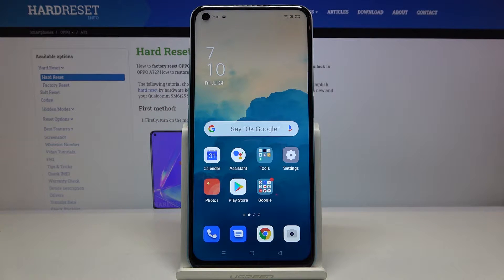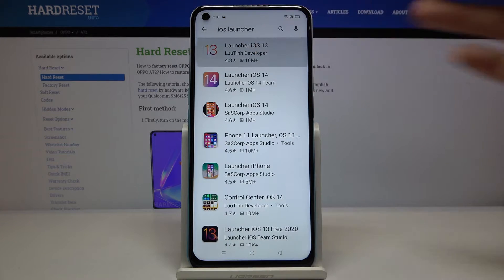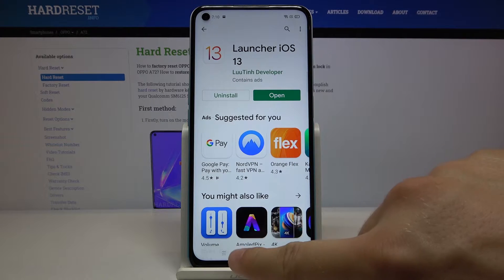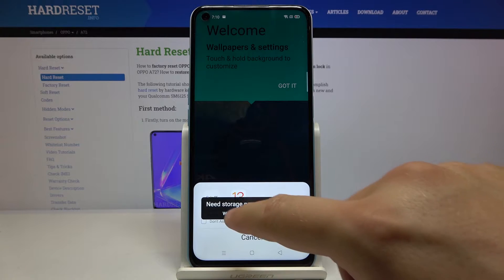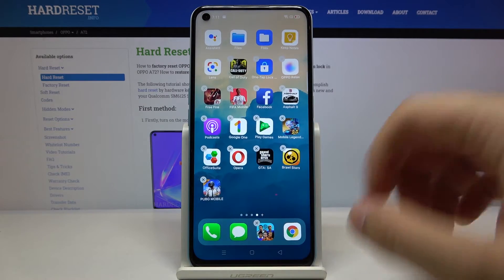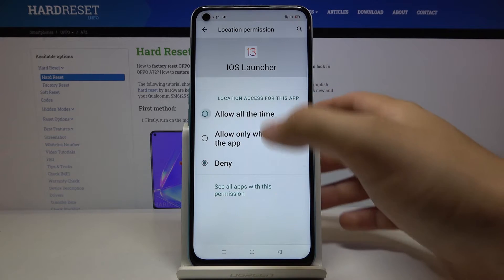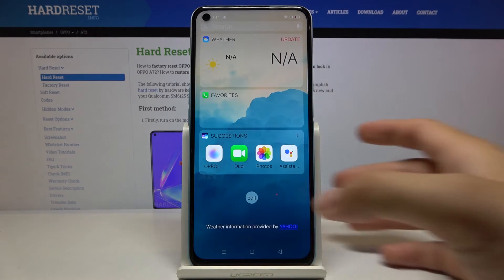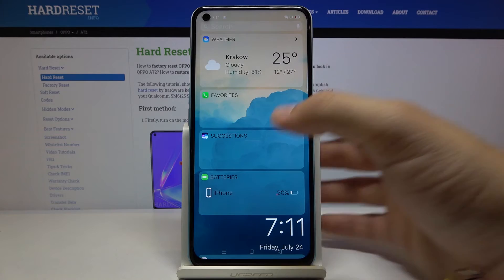How to Download and Install iOS Launcher in Oppo A72?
If you would like to change your typical Android display layout, check out how to add iOS Launcher in OPPO A72. Check out how to download and install iOS Launcher in Android devices. Follow the steps presented in the following tutorial and change your smartphone layout whenever you want.